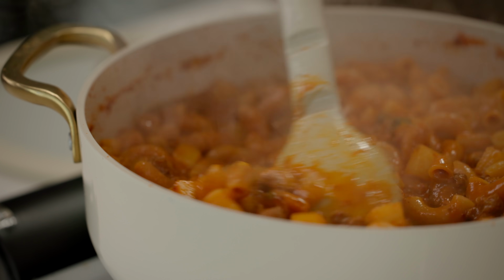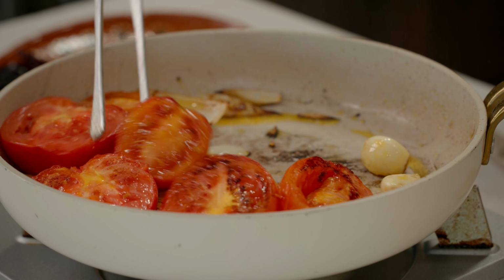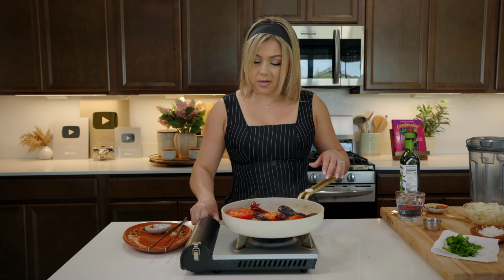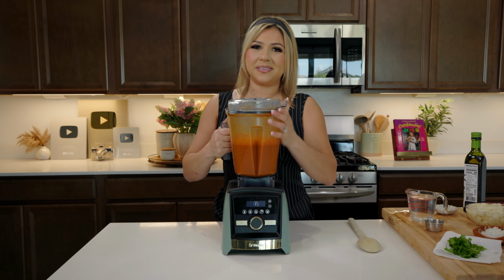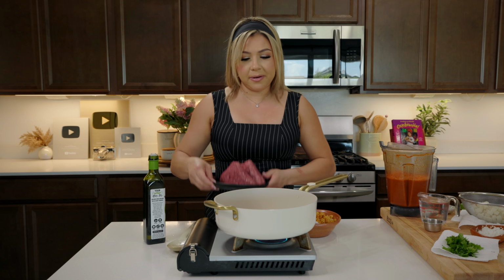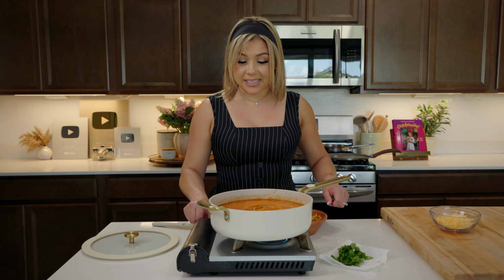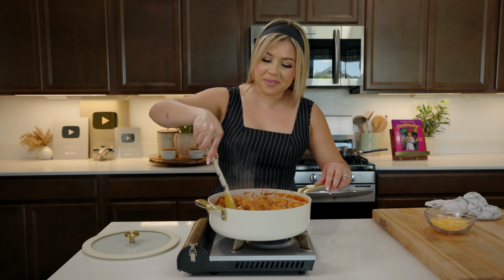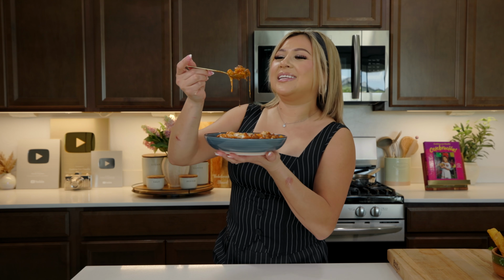My Childhood Favorite: The Cheapest Comfort Meal You'll Ever Make!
This comforting Beef, Potato & Macaroni Sopita is one of those simple meals that just tastes like home. ❤️ Made with seasoned ground beef, tender potatoes, macaroni, tomatoes, and dried chiles all simmered together into a cozy, flavorful sopita. It’s easy, inexpensive, filling, and perfect for those nights when you have no idea what to make for dinner! Growing up, my mom would make this when she didn’t feel like cooking—and somehow, it was always one of our favorites. Now I find myself doing the exact same thing with my family. 🥹💕

0:00 The Secret to a Comforting Childhood Favorite
1:12 Crafting the Perfect Flavorful Base
2:26 Building Texture with Beef and Potatoes
4:16 The Final Touch and Taste Test

Ingredients
* 1 lb ground beef (I’m using 97% lean)
* 2 potatoes, diced
* 7 oz macaroni pasta
* 3 Roma tomatoes
* 4 New Mexico or guajillo chile pods
* 2 dried chipotle peppers or in adobo sauce
* ½ onion  (¼ onion chopped + ¼ onion left whole)
* 2 garlic cloves
* 1 tbsp beef or chicken bouillon
* 1 tbsp tomato bouillon
* ½ tsp ground cumin
* ½ tsp oregano
* Salt to taste; I used 2 tsp
* 1 tsp black pepper
* 5 cups water or more
* 1-2 cups cheese of choice
* 1 serving of love 💕

Want to see more of my family, recipes, and everyday life? I’d love to have you along for the journey! 🥰

If you recreate any of my recipes, be sure to tag me—I love seeing your creations!

Thank you for all your love and support—it truly means the world to me! ❤️